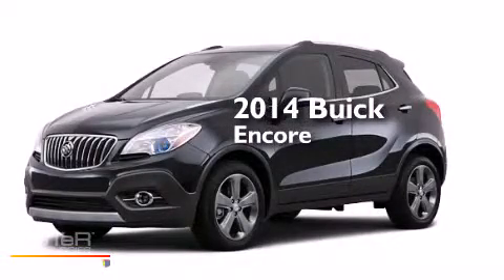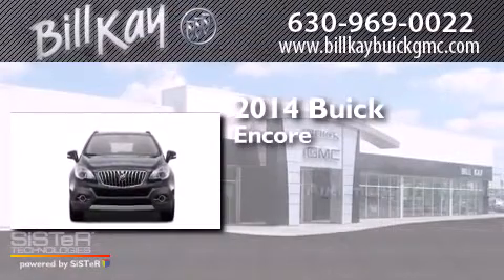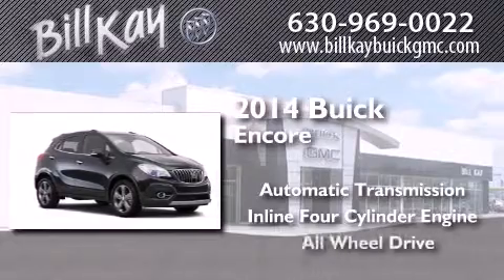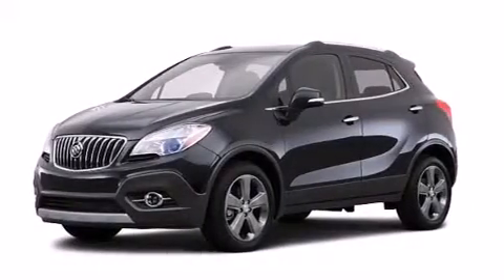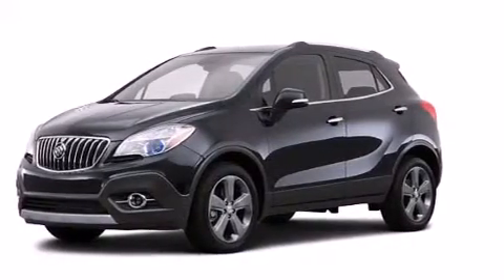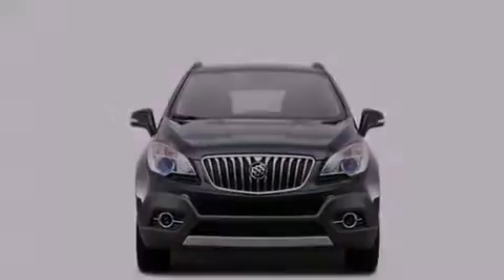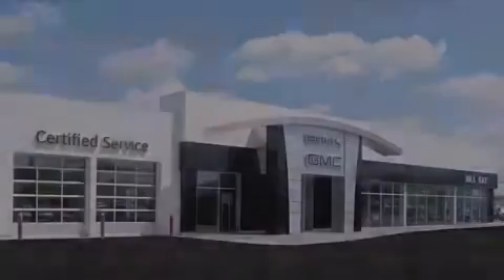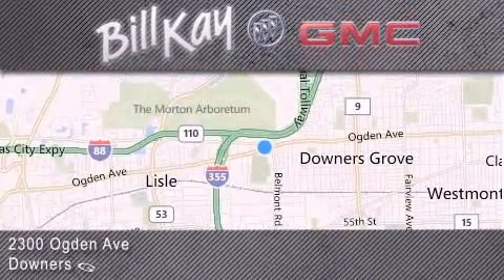2014 Buick Encore Downers Grove IL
We have been honored to serve the Downers Grove IL area , we promise that your experience at our dealership will exceed your expectations ! Year : 2014 Make : Buick Model : Encore Engine : 1.4L 4 Cyl. Sequential-Port F.I. Trans .